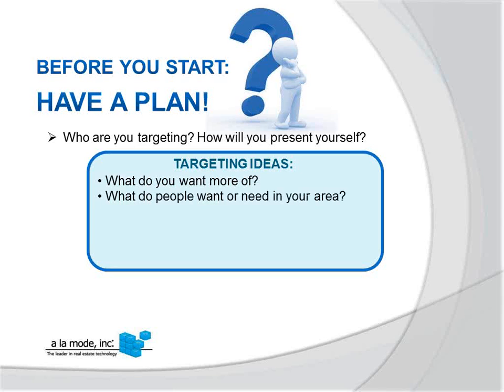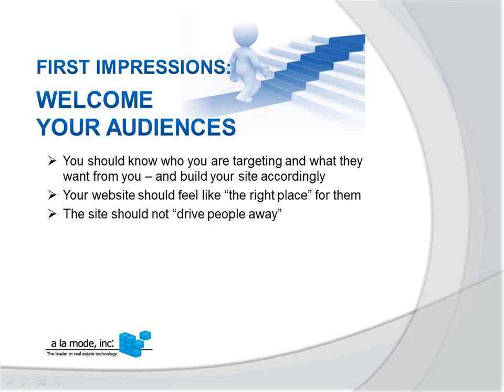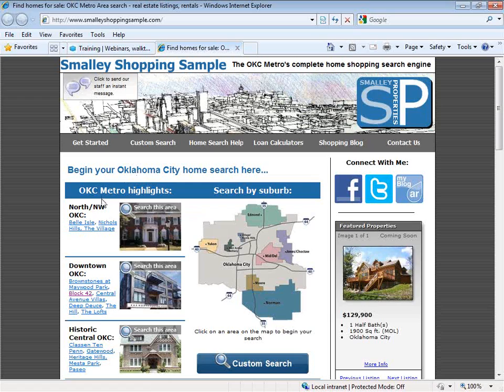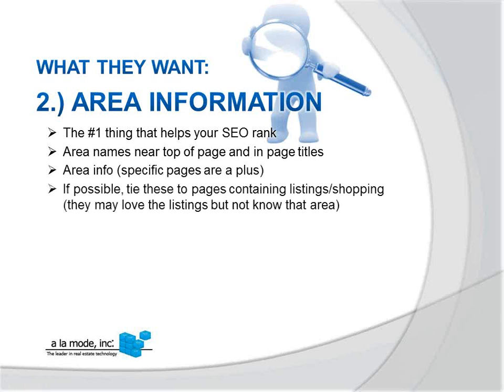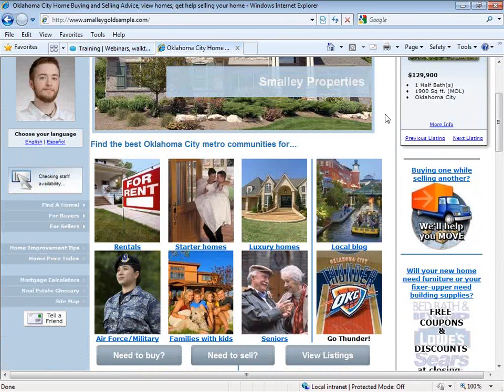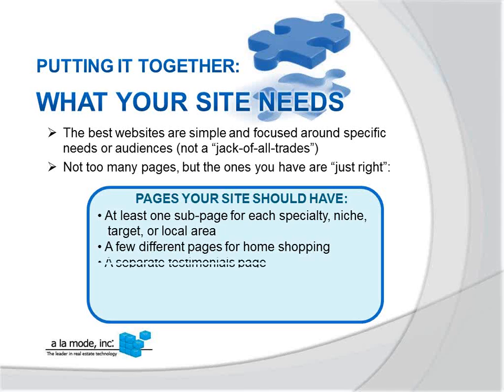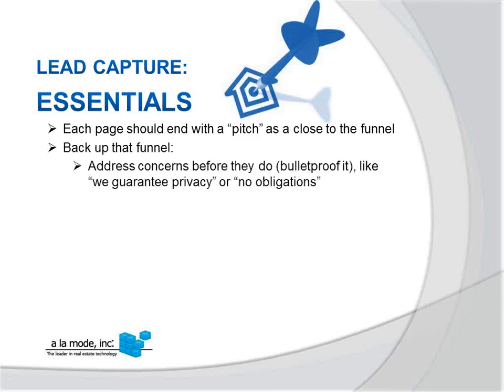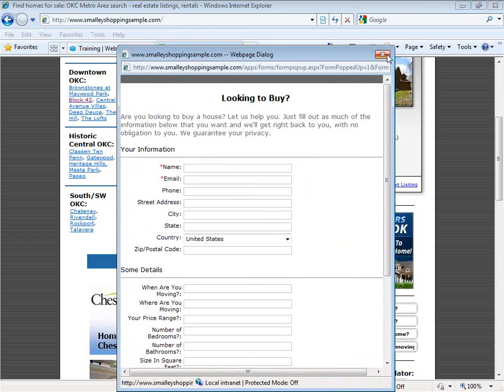Mini-Session: How to Generate More Leads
In this mini class (about 30 minutes) you'll get the highlights on how to get more leads from your website. Then feel free to join the additional "focus" classes coming up.